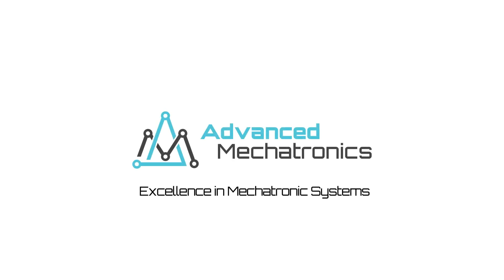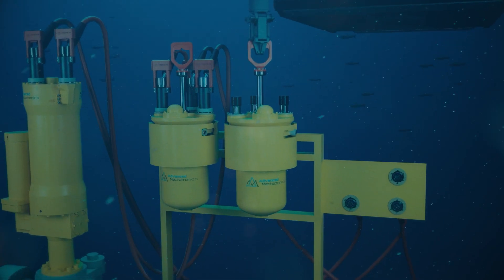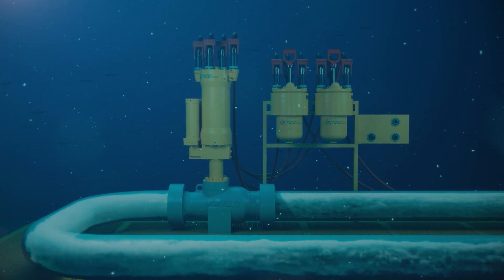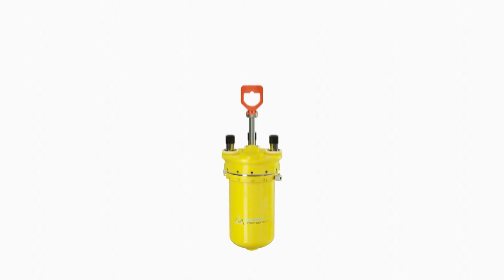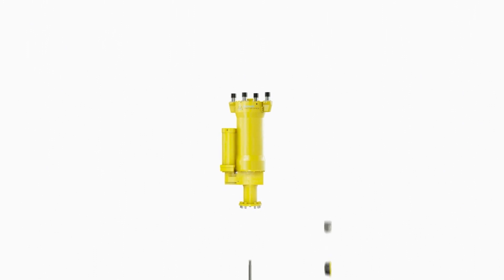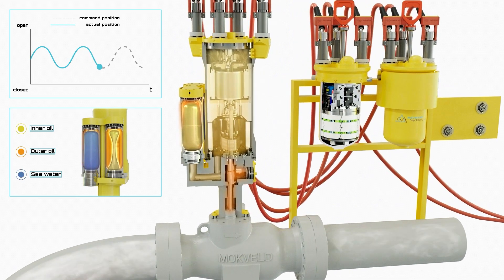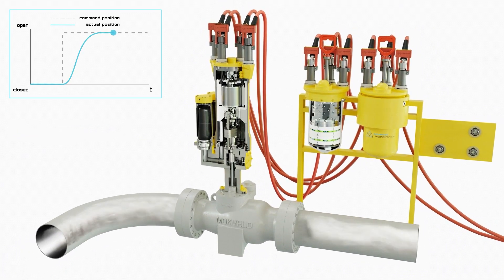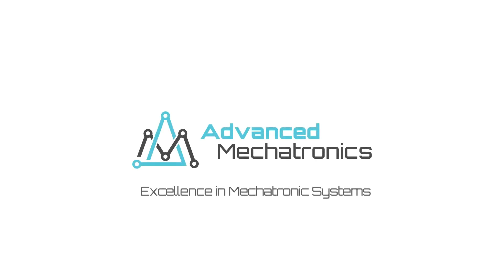Subsea Anti-Surge Actuator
The Advanced Mechatronics Electric Anti-Surge Actuator (ASA) is directly mounted to the valve and is supported by a full electric system that has been designed using two individually retrievable Subsea Electronic Modules (SEM’s) with batteries for fail safe operation. The dual channel electronics and motor provides operational redundancy and comprehensive condition monitoring supported by status and integrated diagnostic routines.